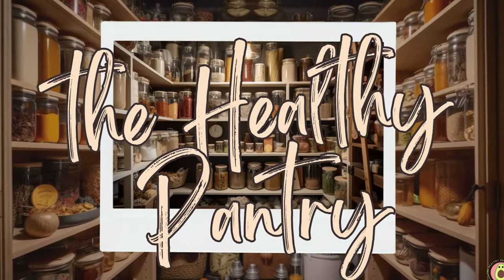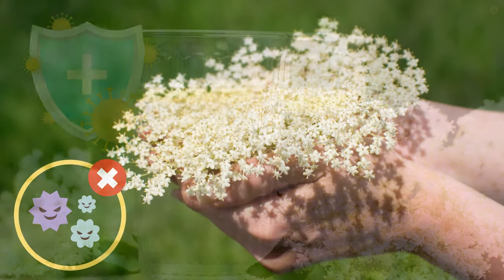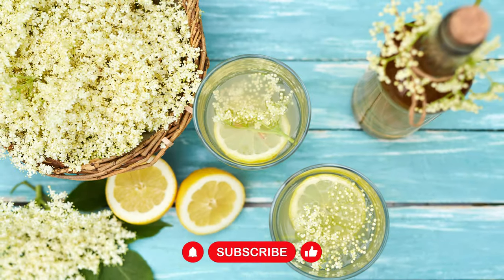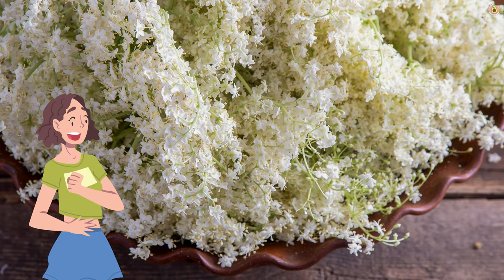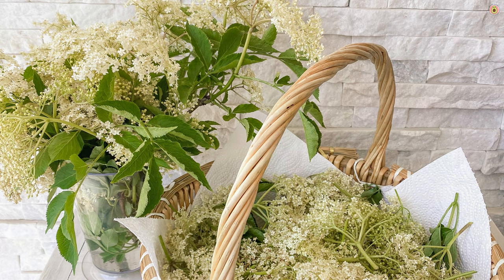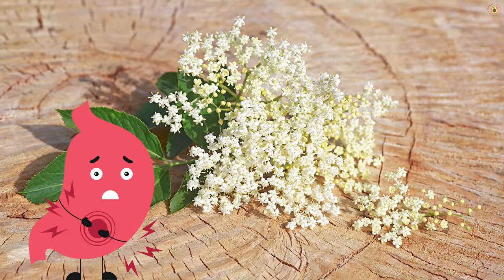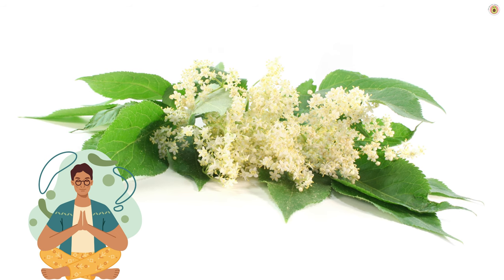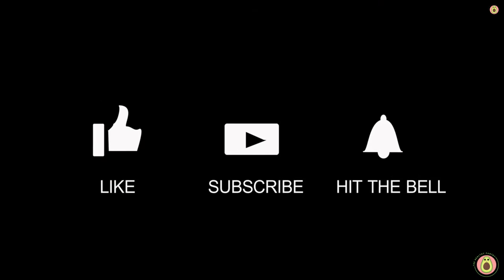Can Elderflower Revolutionize Your Holistic Health Routine?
🌿 Welcome to our latest video, where we're exploring the wonders of elderflower! 🌿

Elderflower, a delicate blossom with a rich history of traditional use, holds a wealth of natural goodness. In this video, we'll unveil the many virtues it brings to your well-being.

Discover how elderflower can be a valuable addition to your wellness routine. From immune support to relaxation, this flower offers a range of potential benefits.

Whether you're infusing it in teas, using it in tinctures, or adding it to culinary creations, this video will leave you with a newfound appreciation for the incredible health benefits that elderflower brings to the table.

⭐️Used AI to Generate the text to voice with amazing elevenlabs.io
⭐️The video has been made and edited with amazing canva.com